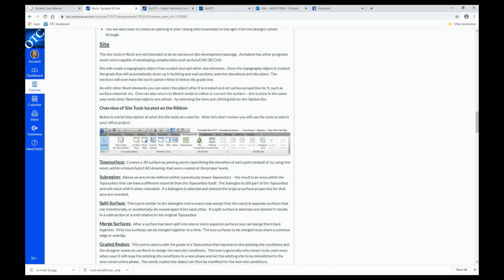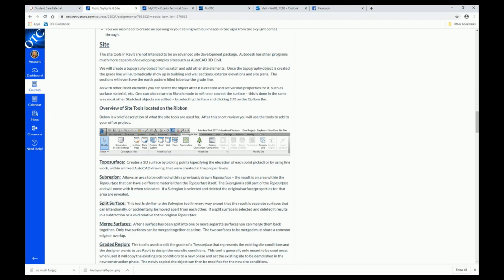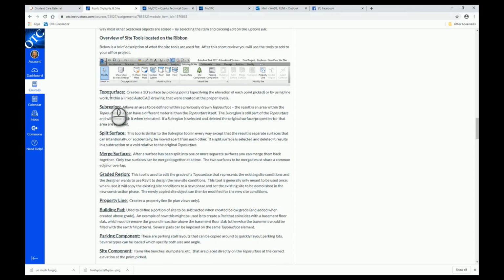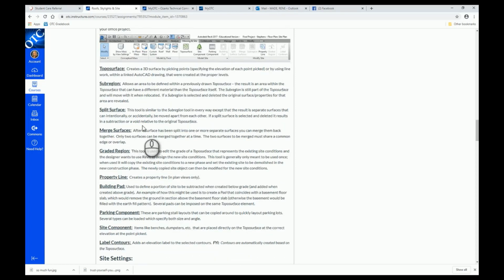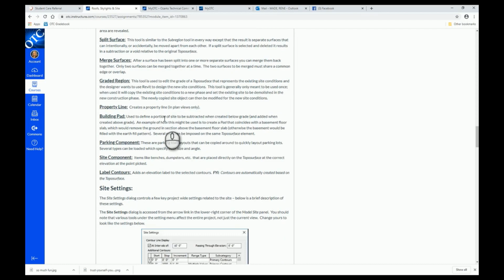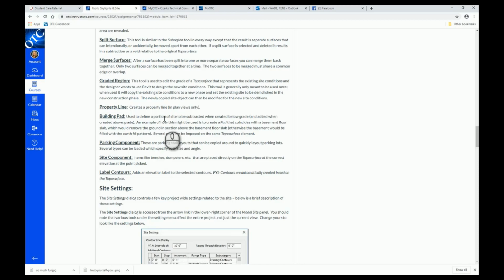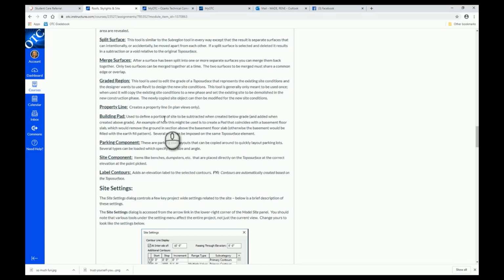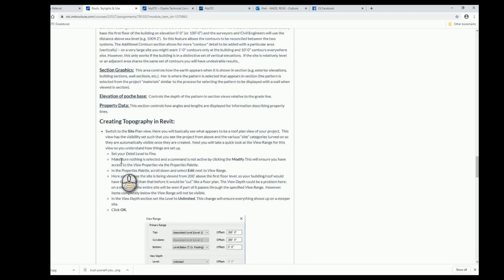03 - Roof & Site - Revit Site Tools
03 - Roof & Site - Revit Site Tools